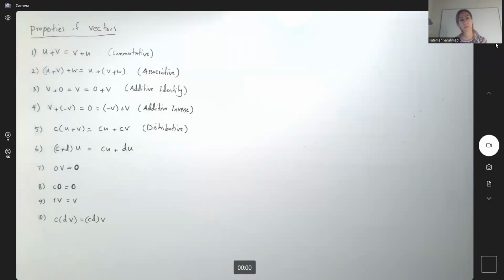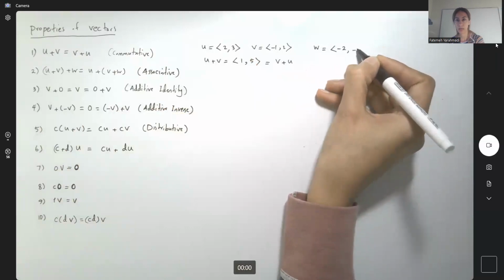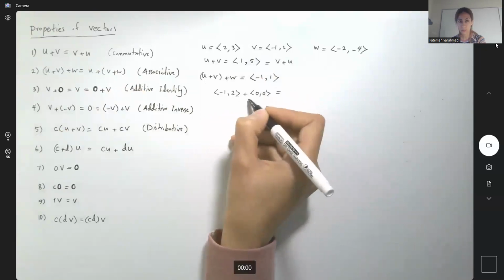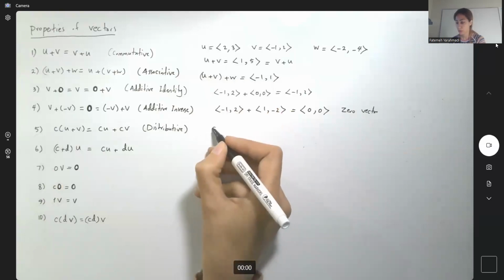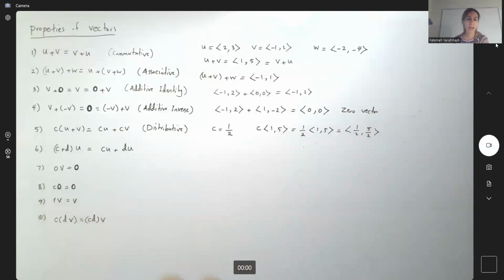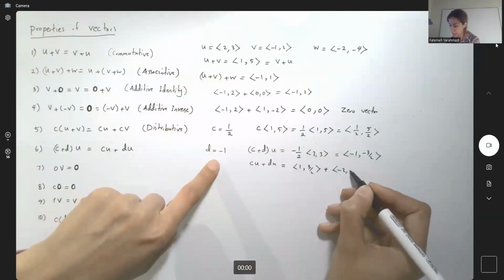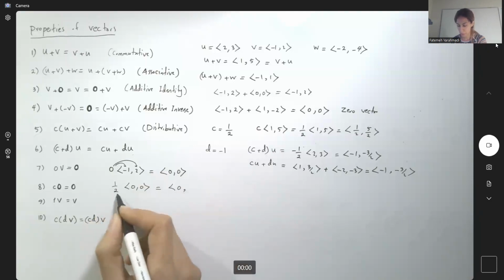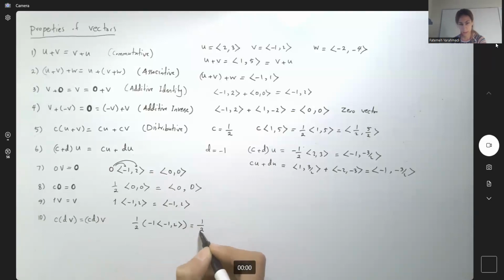Step by step Calculus: Properties of Vector Operations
1. u + v = v + u Commutative property of addition
2. 1u + v2 + w = u + 1v + w2 Associative property of addition
3. v + 0 = v Additive identity
4. v + 1-v2 = 0 Additive inverse
5. c1u + v2 = cu + cv Distributive property 1
6. 1a + c2v = av + cv Distributive property 2
7. 0v = 0 Multiplication by zero scalar
8. c0 = 0 Multiplication by zero vector
9. 1v = v Multiplicative identity
10. a1cv2 = 1ac2v Associative property of scalar multiplication